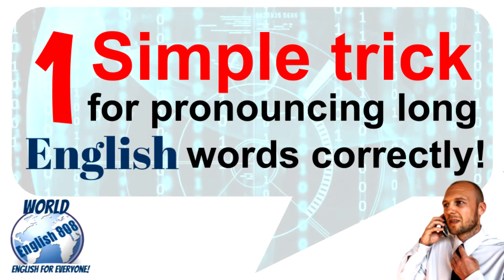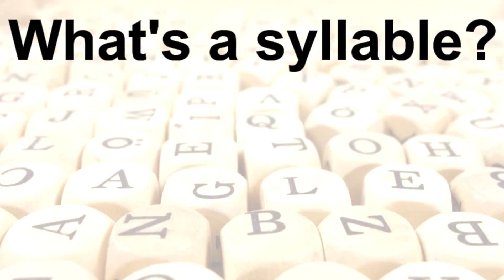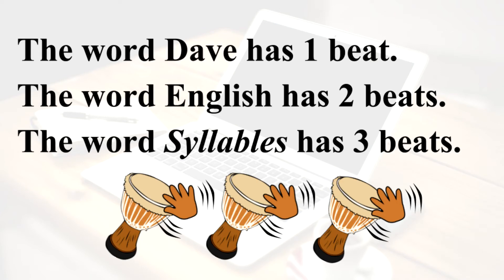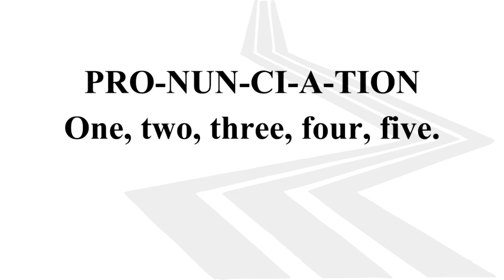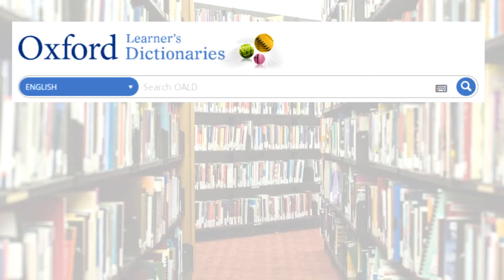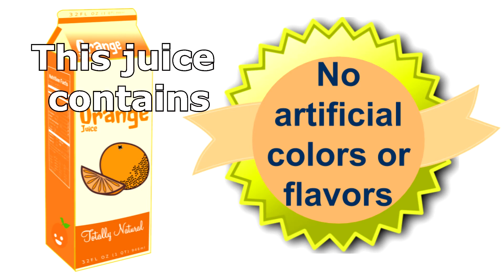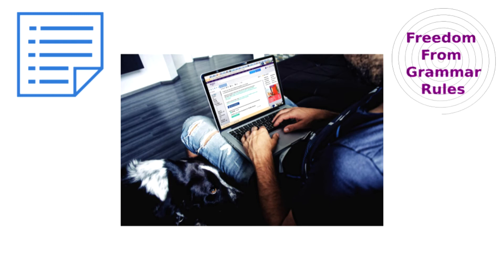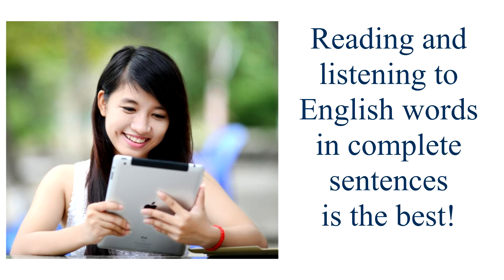⭐1 Simple Trick for Pronouncing long English words (sound like a native!)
Do you have difficulty pronouncing LONG English words? Watch my video and learn a simple way to help your pronunciation! Improve your pronunciation and improve your English understanding!